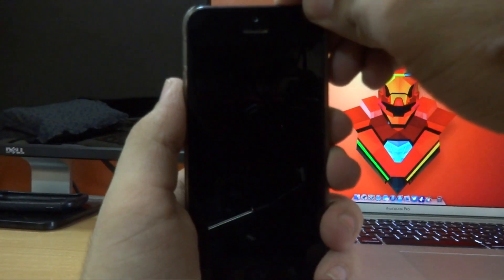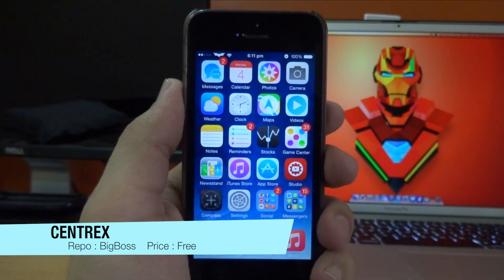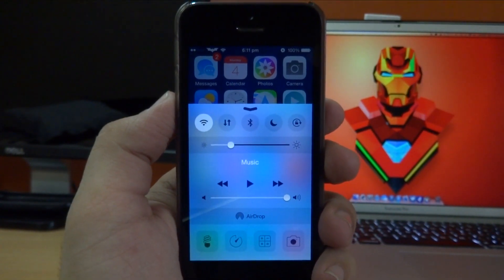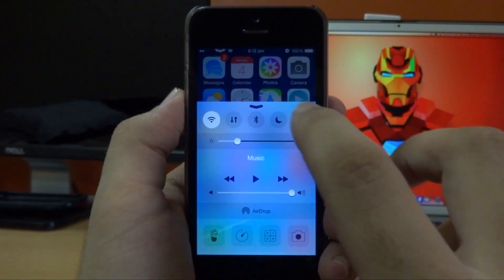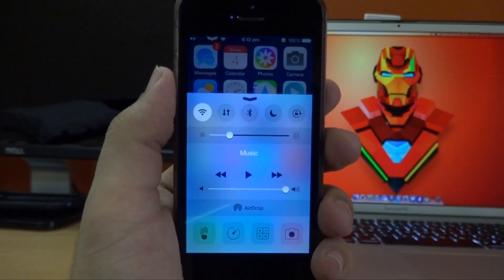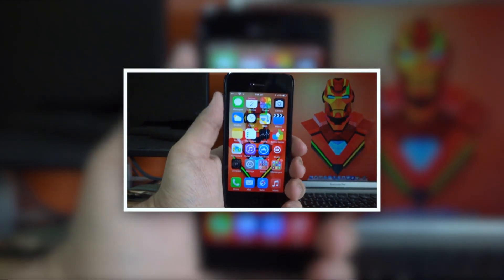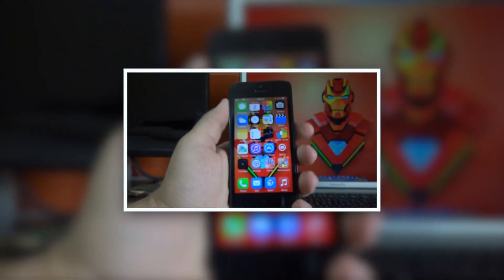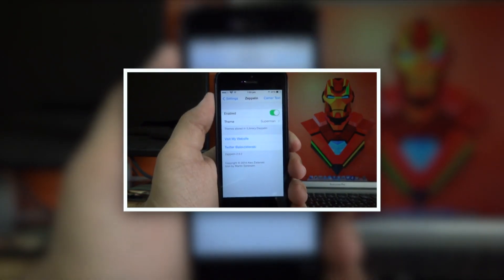iOS 7 Jailbreak Tweak : Centrex - How to get iOS 8 Control Center on iOS 7 !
Hey guys, Virtually Akshay here and today I'm going to show you guys a Cydia Tweak called Centrex. Enjoy !